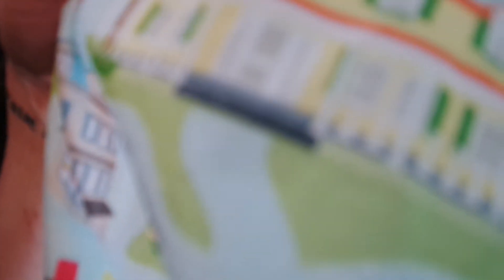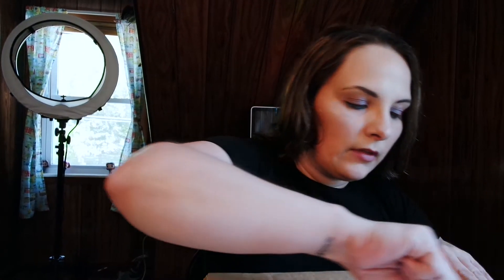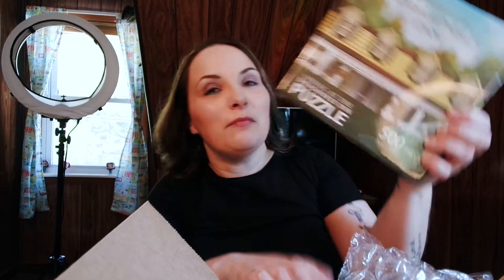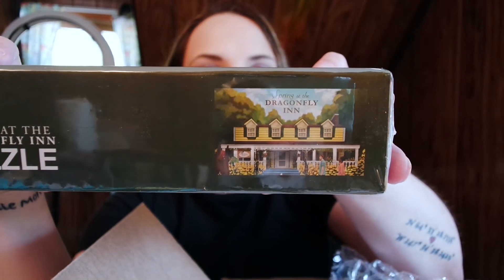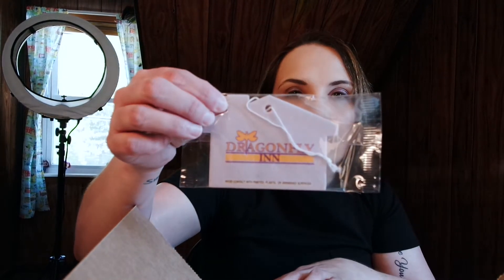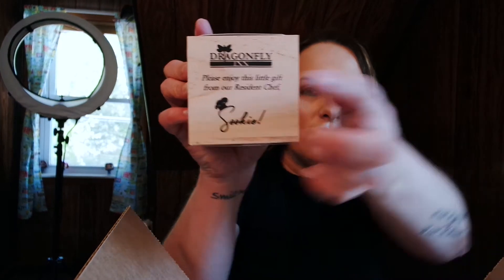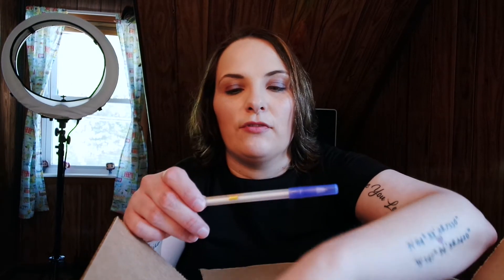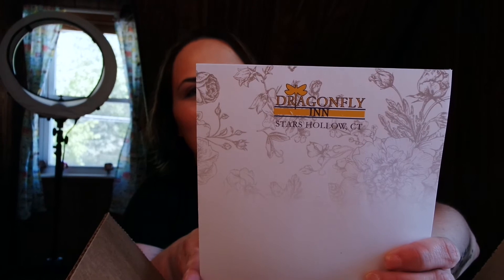May Stars Hollow Monthly Box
Want to talk Gilmore Girls?  Are you team Jess, Dean, or Logan?
Do you love coffee?

If you have answered yes to any of these questions then this channel is for you.  I will talk episodes, gossips, actors, and news of all things Gilmore Girls.

Gilmore Girls Companion

Nerdy Girl Etsy Shop

Eat Like a Gilmore: The Unofficial Cookbook for Fans of Gilmore Girls